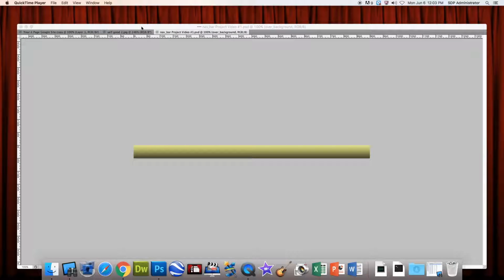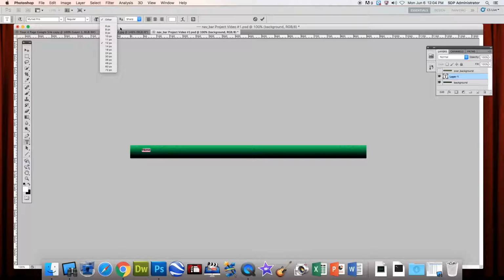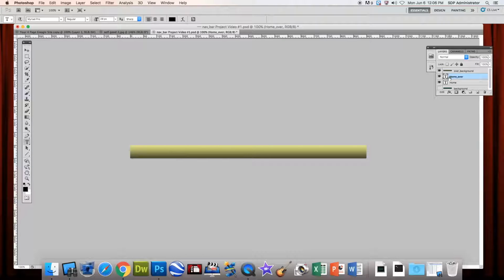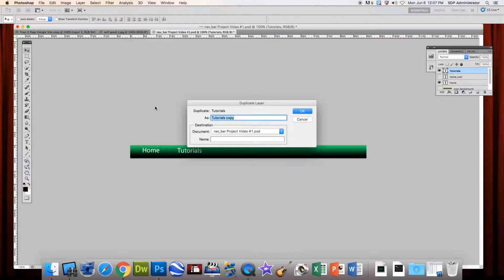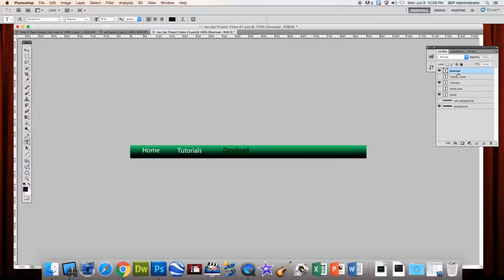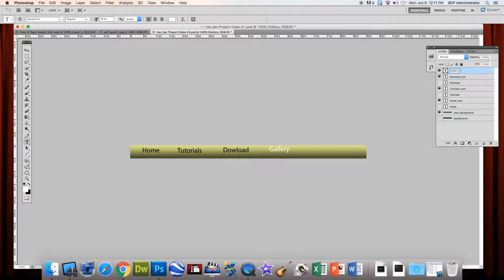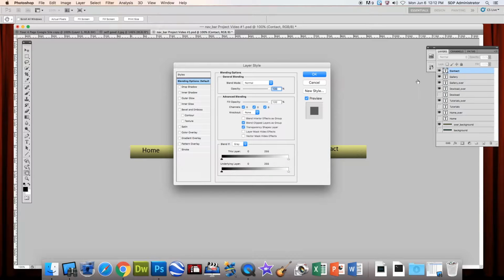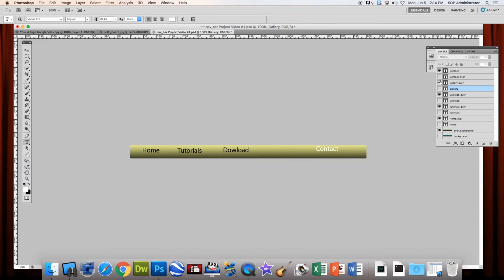Nav Bar Project Video #3